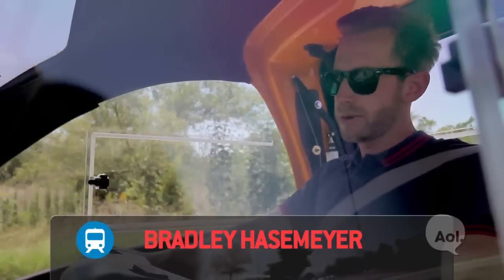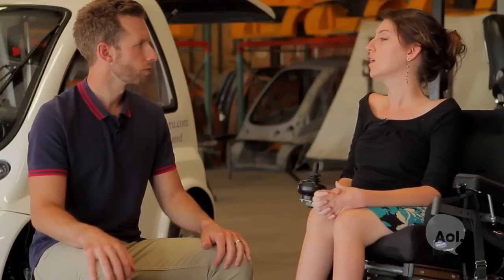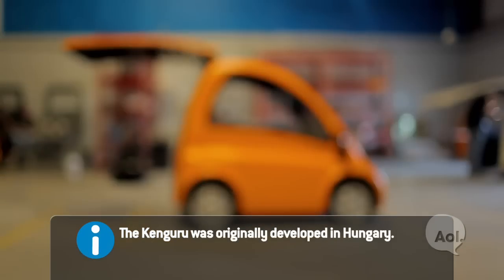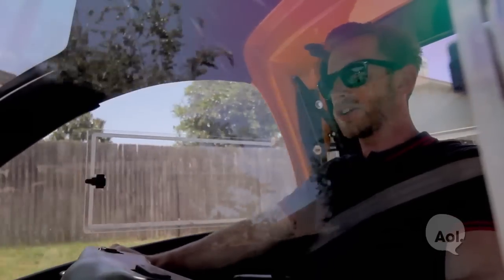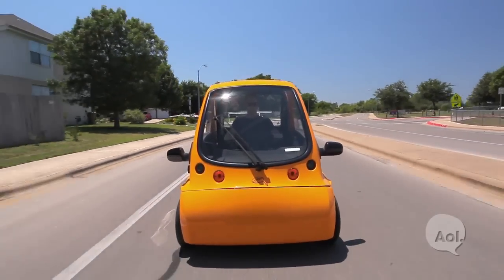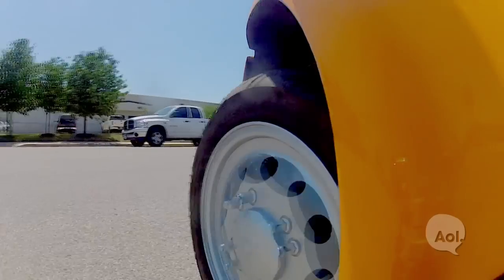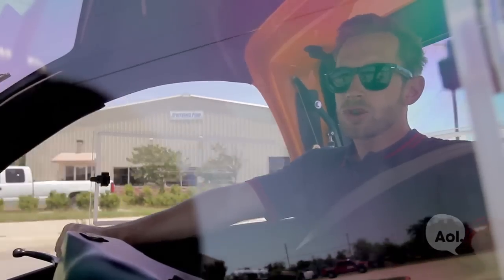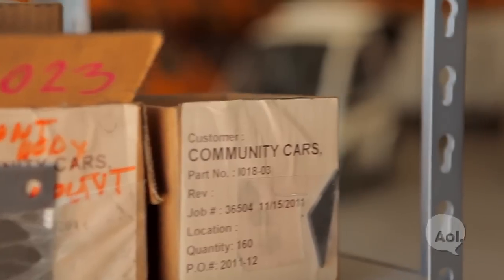Kenguru Wheelchair-Accessible EV | Translogic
One major issue facing transportation is accessibility, especially for those in wheelchairs. From public to personal transit, a wheelchair presents unique mobility challenges. Sure, it's possible to outfit existing vehicles for wheelchair accessibility, but the process is expensive and doesn't always yield a complete, integrated solution. That's where Kenguru changes things. The Kenguru is an electric vehicle with no seats, that allows drivers to control the car from their wheelchair. We went to Pflugerville, Texas to try it out.